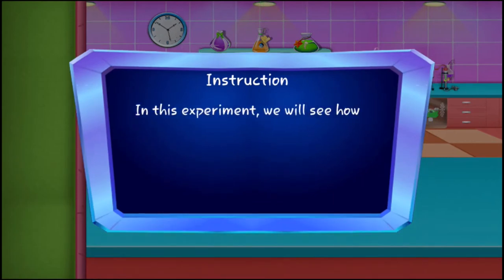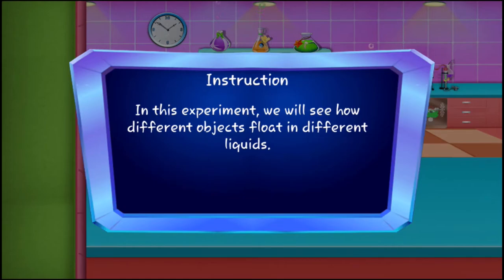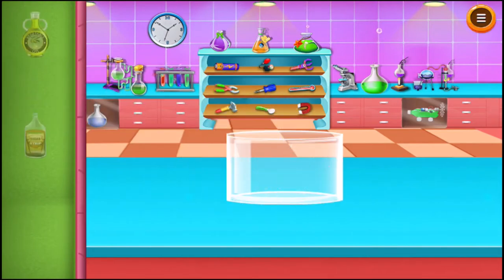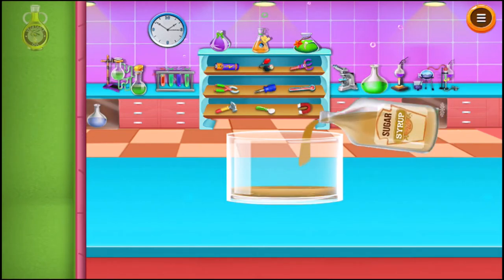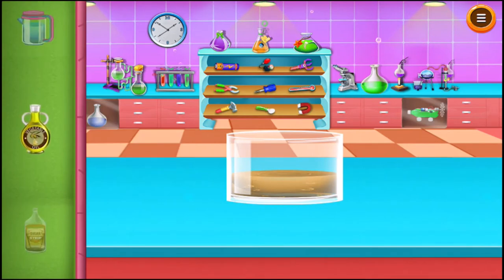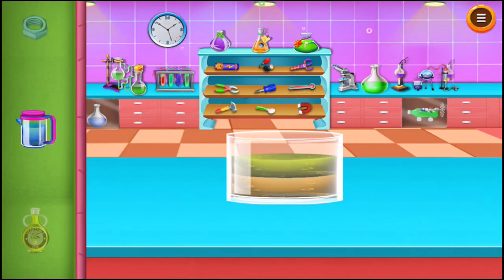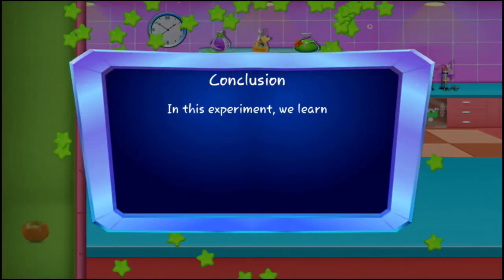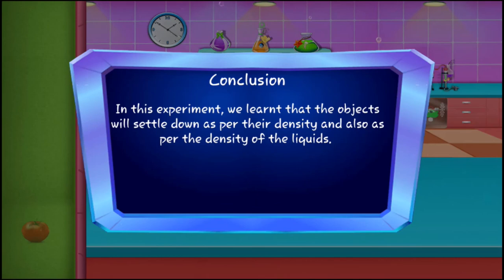we will see how different objects float in different liquids.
Instruction
In this experiment, we will see how
Conclusion
In this experiment, we learnt that the objects
will settle down as per their density and also as
per the density of the liquids.